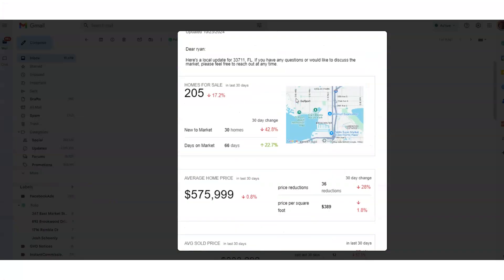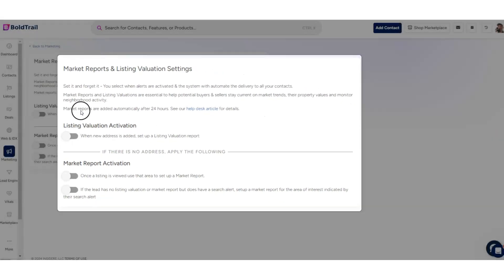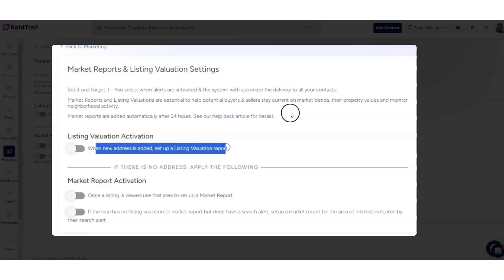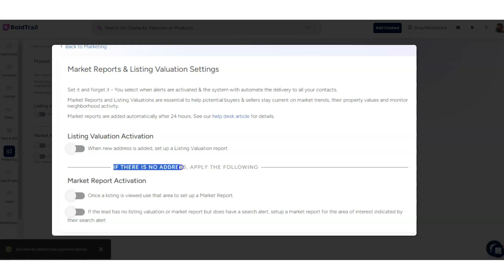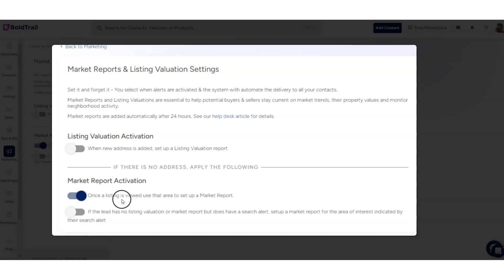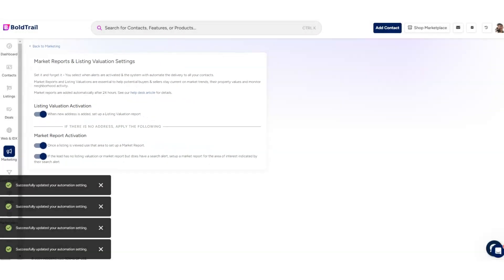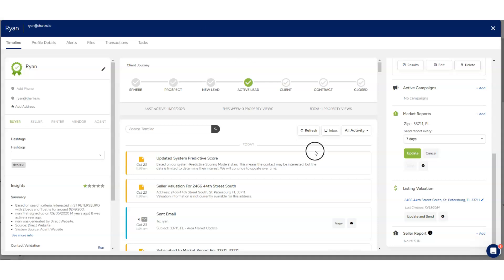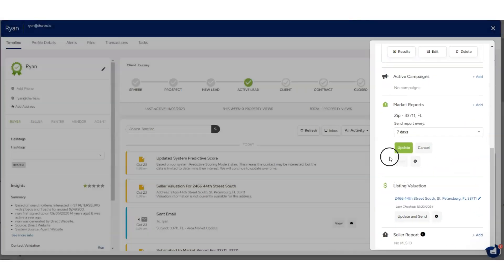Automating Market & Home Valuation Reports With BoldTrail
Demonstrates an automated market report in BoldTrail, which provides a snapshot of market activity in specific geographic areas.(00:00)

In BoldTrail, users can automate the sending of market and home valuation reports to contacts under the Marketing tab. (00:27)

Reports can be automatically set up when a new address is added to a contact, ensuring monthly updates on market activity. (00:54)

If no address is provided, reports are still sent based on property views or search alerts on your website. (00:54)

The system allows you to automatically send market reports to contacts based on their property interests or ownership. (01:18)

Setting up these automated reports helps keep agents top of mind and strengthens their association with valuable real estate data. (01:18)

Users can also manually manage report frequency and settings on a contact-by-contact basis. (01:45)